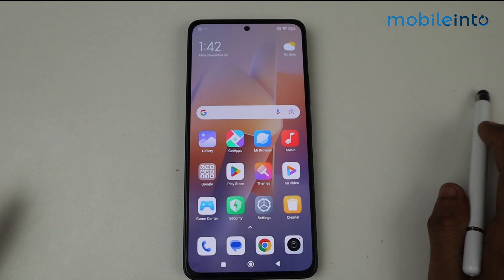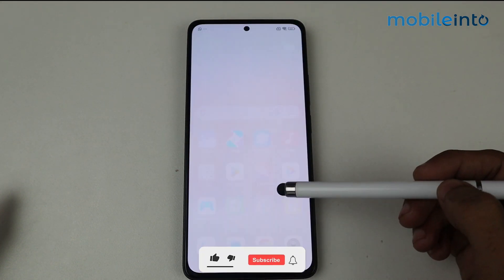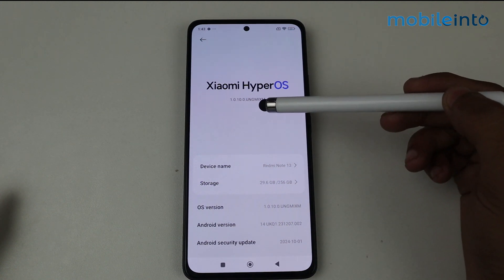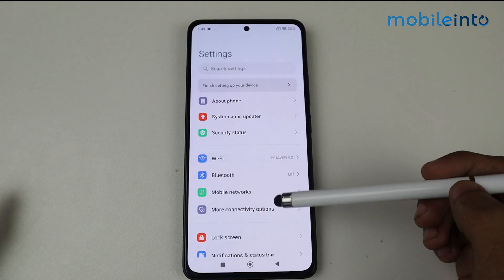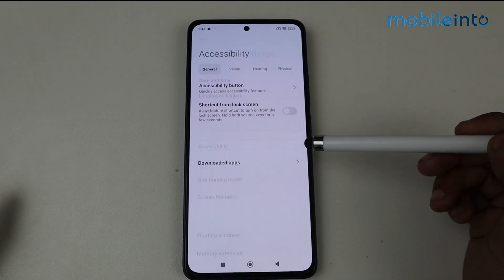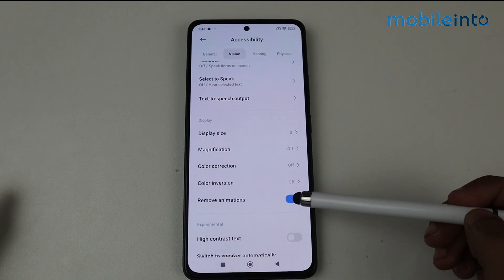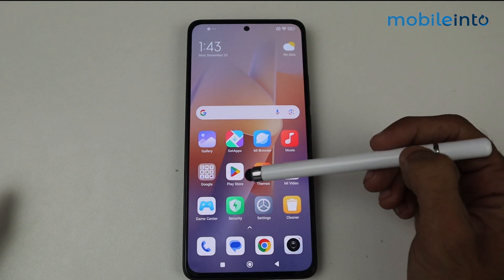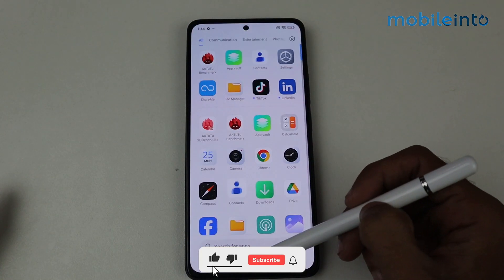Enable App Opening and Closing Animation Feature on Hyper OS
How to turn on app opening and closing animation in hyperos device. To activate app animation on redmi, poco and xiaomi phones, follow these steps.